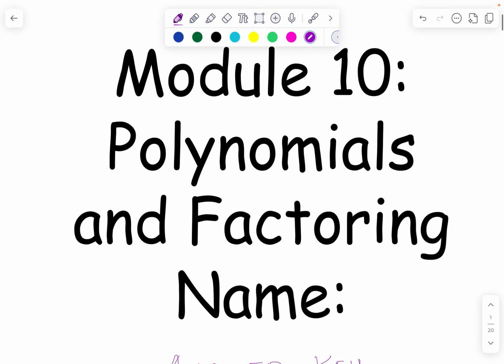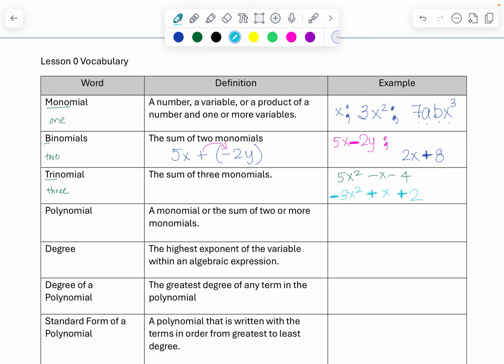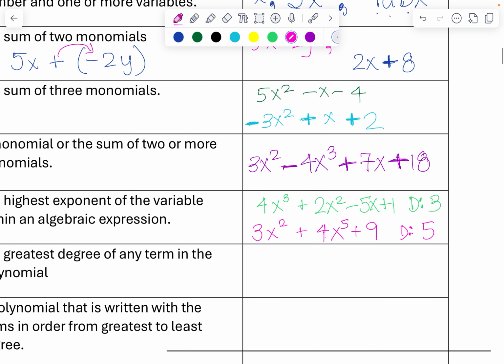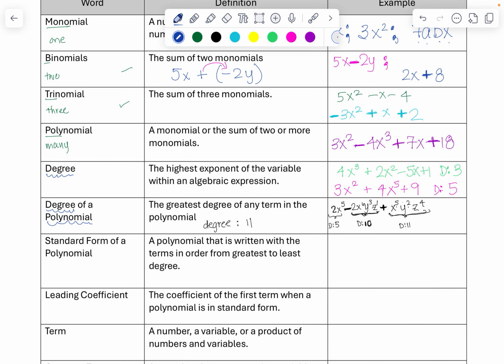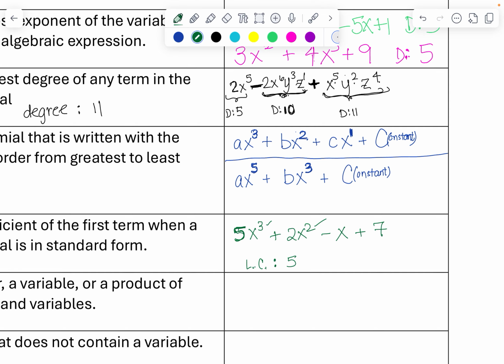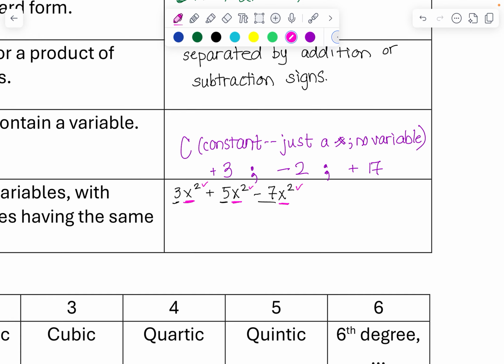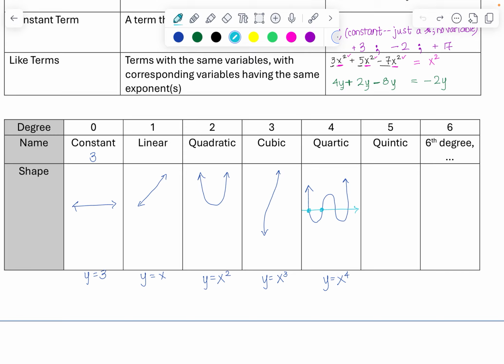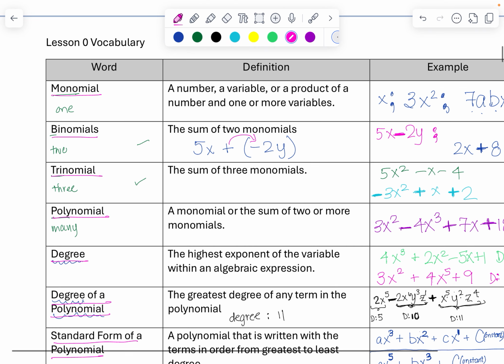M10 Polynomials and Factoring Lesson 0 Notes